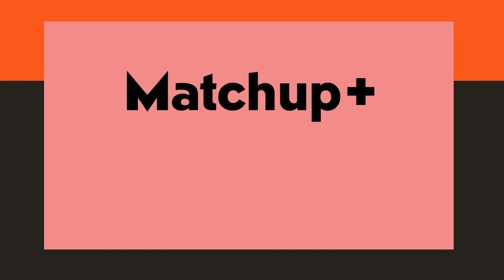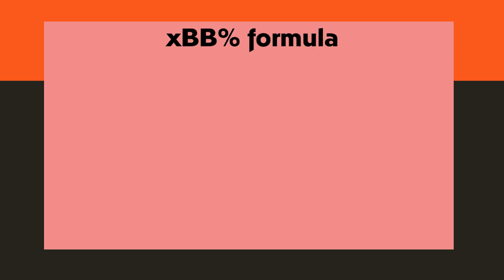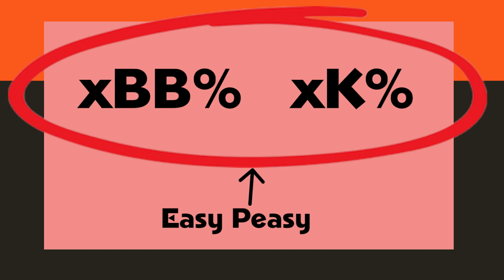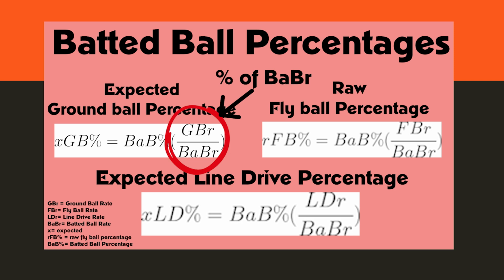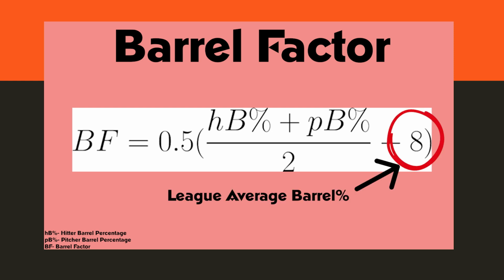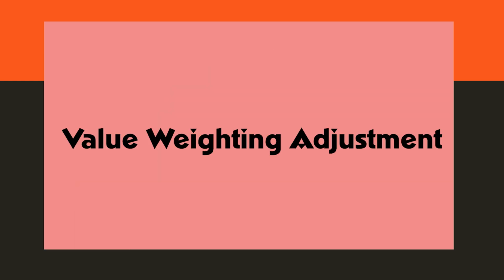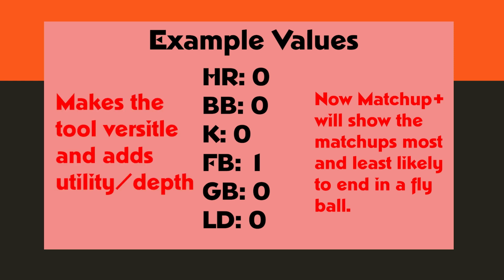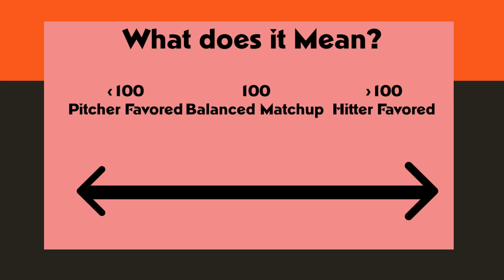I created a baseball stat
Fun video I made about my little side project called matchup+.hope you enjoy!